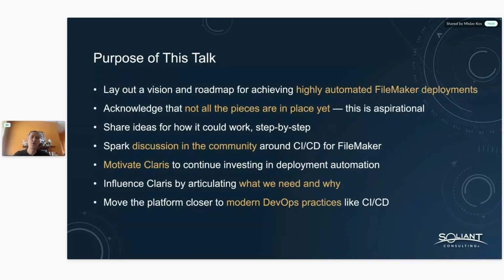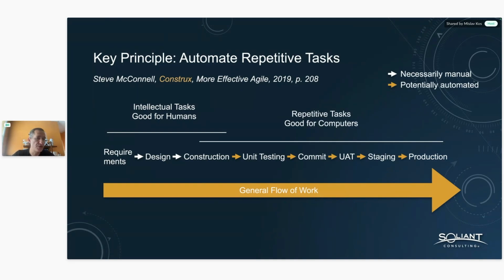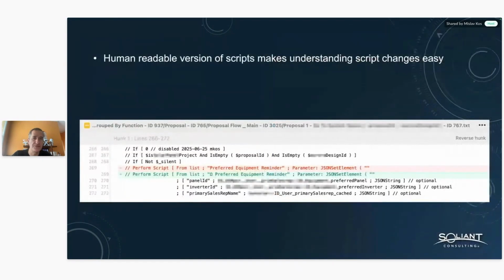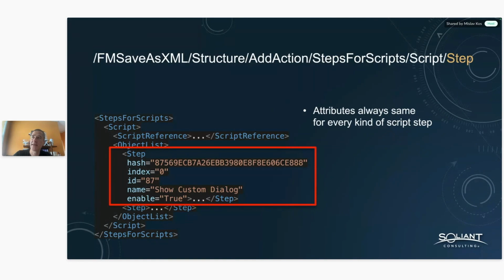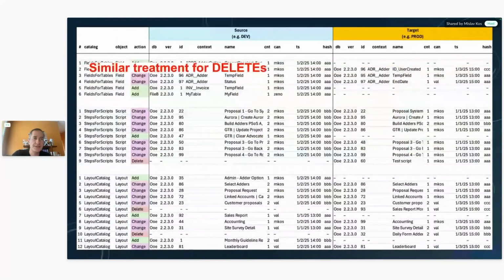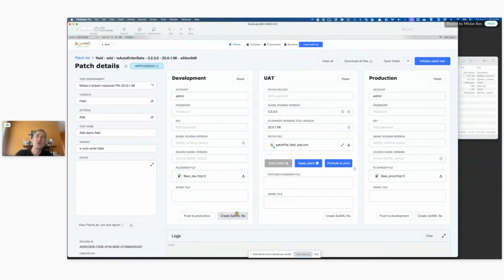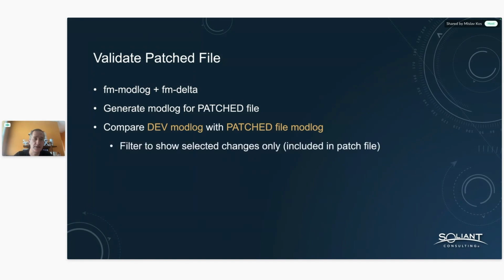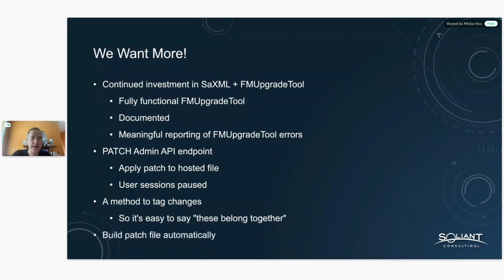FileMaker SaveAsXML and FMUpgradeTool: Building Automated Deployments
This presentation shows how to use FileMaker's SaveAsXML and FMUpgradeTool features to create automated deployment workflows.

Mislav Kos from Soliant Consulting walks through:
• Understanding XML file structure and catalogs
• Creating patch files for surgical code deployments
• Using Patch Lab tool for building and testing patches
• Setting up automated pipelines with Git integration
• Moving from manual deployments to DevOps practices

You'll see live demos of adding fields through patch files and learn about the challenges of working with large XML files. The session covers both current capabilities and future vision for continuous integration in FileMaker development.

Key tools discussed include the developer command line tool, XML exploder for managing large files, and mod log generation for tracking changes between environments.

This presentation is ideal for FileMaker developers who want to move beyond the Data Migration Tool and implement more controlled, automated deployment processes.

Links mentioned in the presentation are below:
Continue the conversation (please upvote and add your comments)